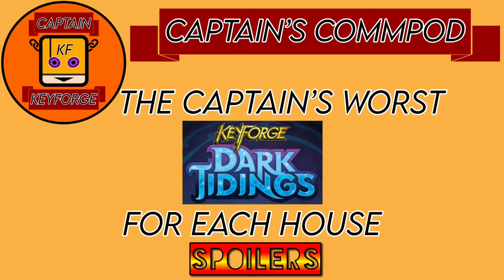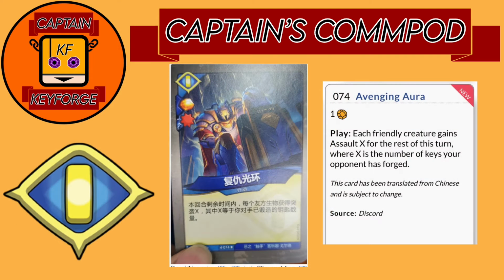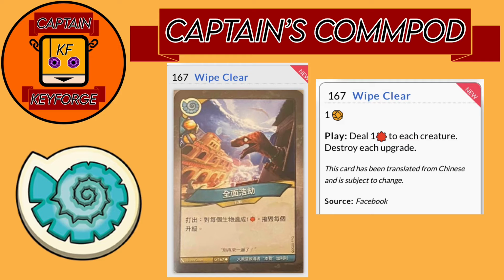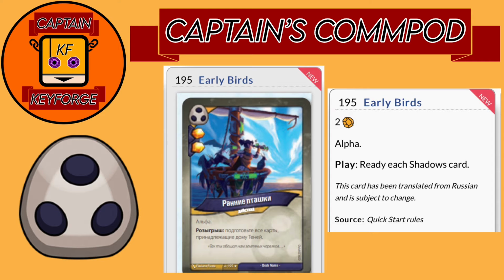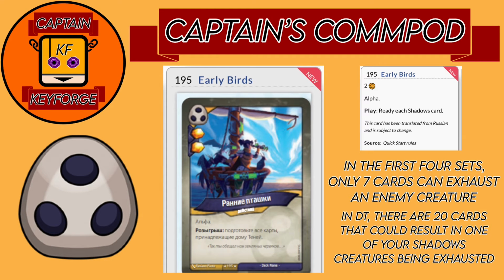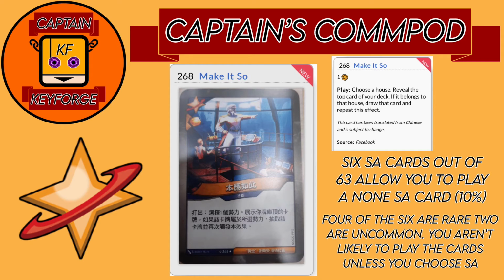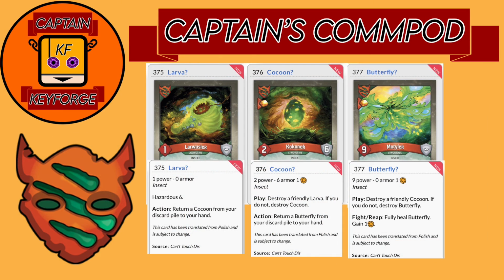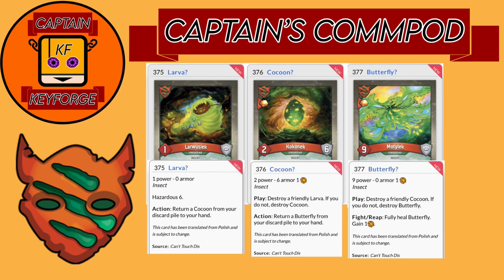The Worst of Dark Tidings Preview. Captains’s Commpod Episode 4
Captain KeyForge discusses what he believes to be the worst new card from each house from set 5 Dark Tidings. SPOILERS INCLUDED!